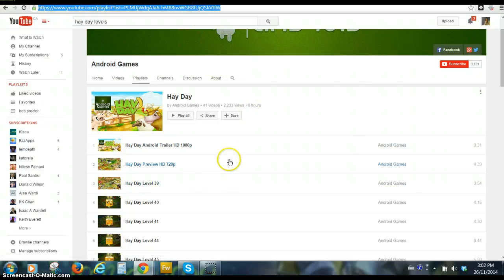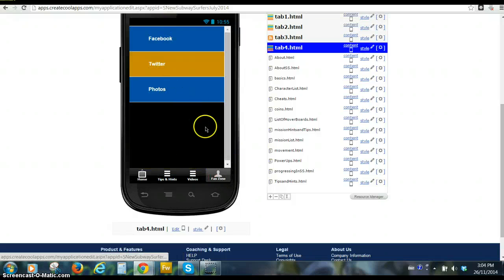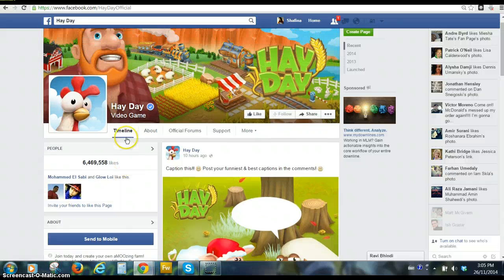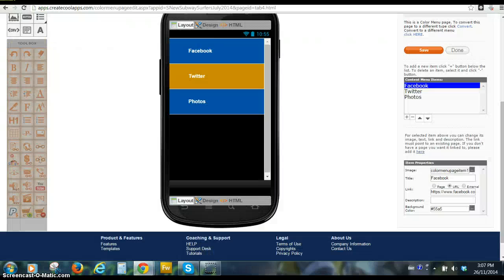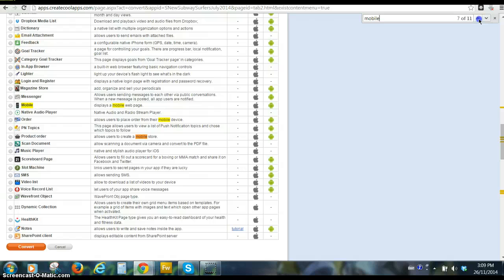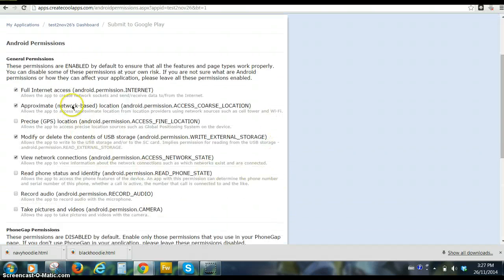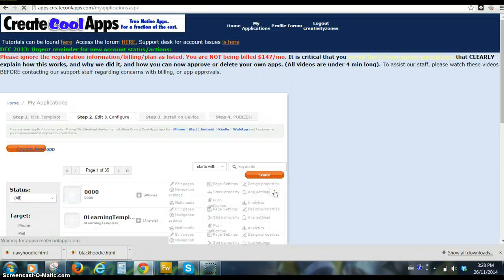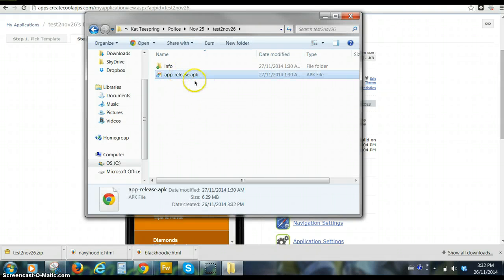CCA # 7 - Finding videos social media & publishing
youtube,fb,twitter,images